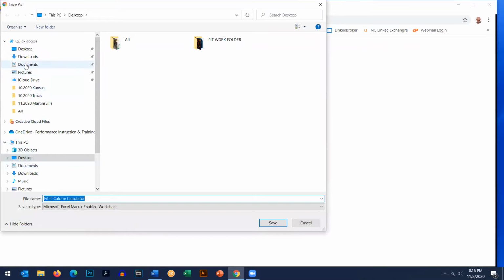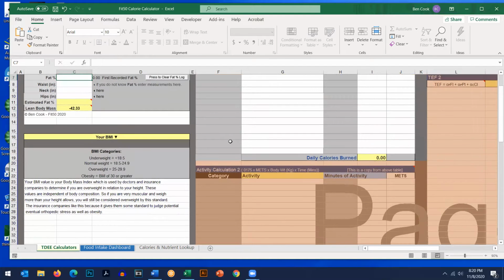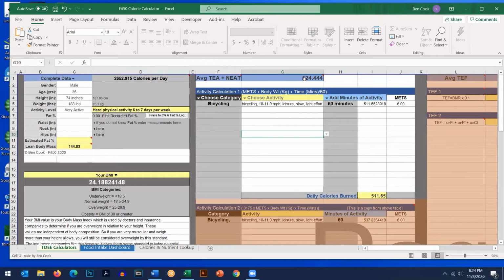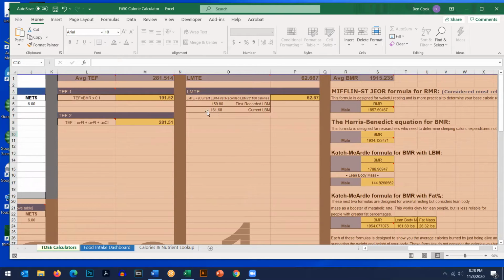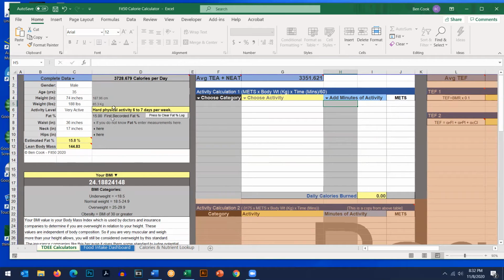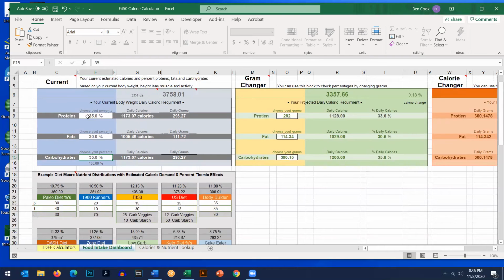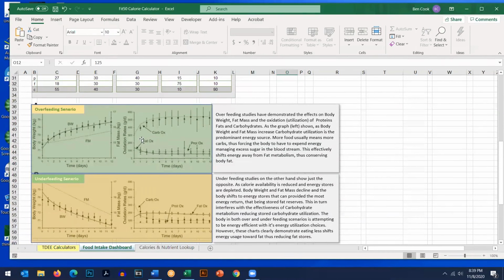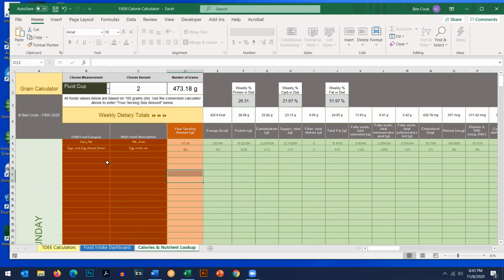Fit50 Calorie Activity Calculator Tutorial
This is a how to on how to use the Fit50 Excel based calorie and activity calculator.

Remember before exercising you should be in good health and ask your doctor if the exercise plan you are on is suited for you. Not every exercise is best for every person. Use caution and good sense when attempting new exercises. If you feel unusual discomfort, then stop immediately. If discomfort persists, seek the help of a medical professional.